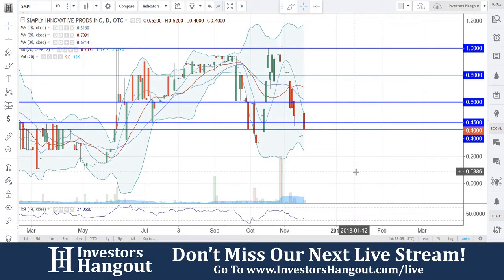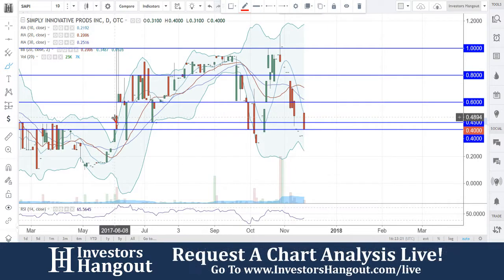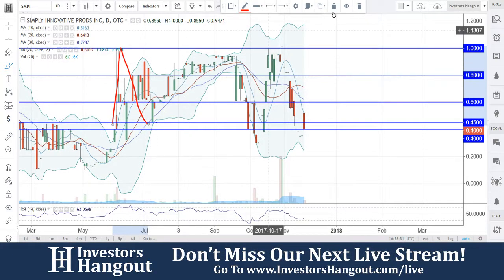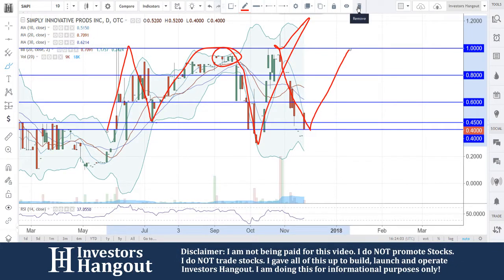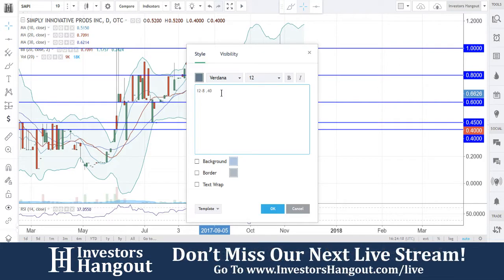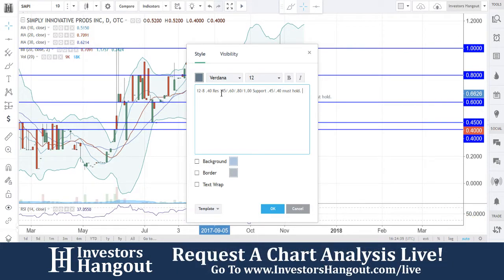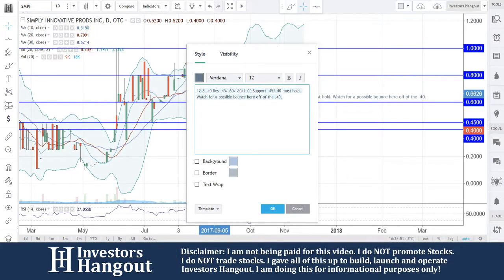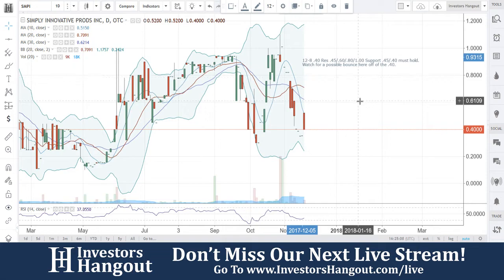SMPI Stock Live Analysis 12-08-2017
SMPI Stock Technical Analysis (Simply Innovative Products Inc.) as of 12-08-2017. $SMPI stock chart analysis along with the current stock price, filings, financials, news and a brief description of the company.